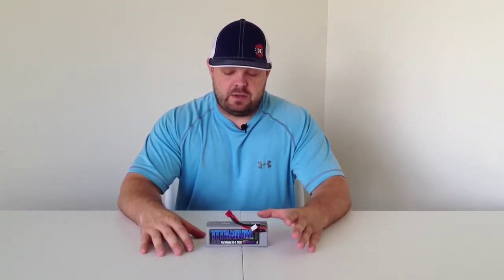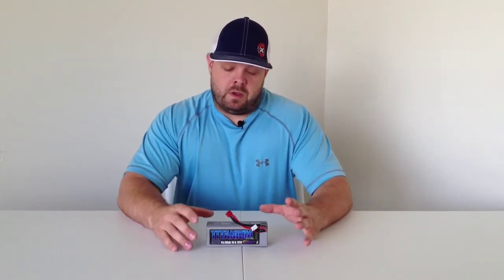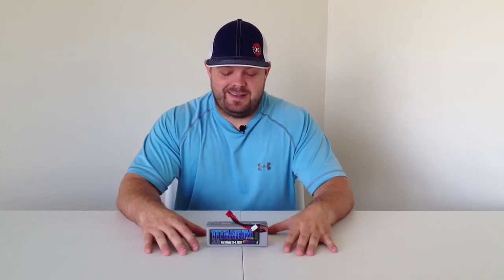Trinity - Team Epic 4S 5600mah 90c Battery Review